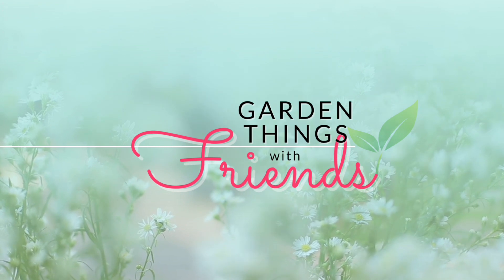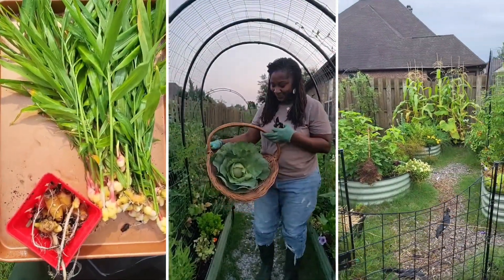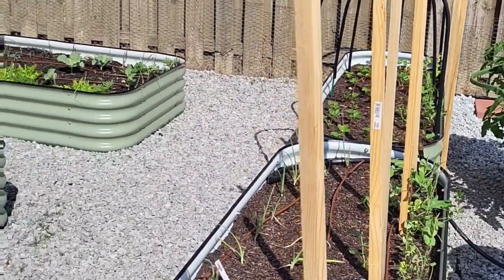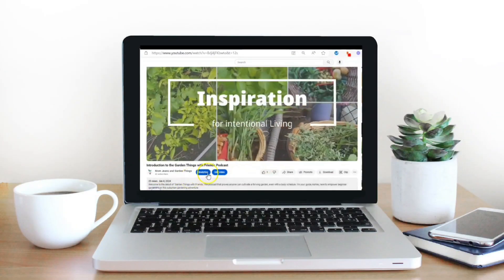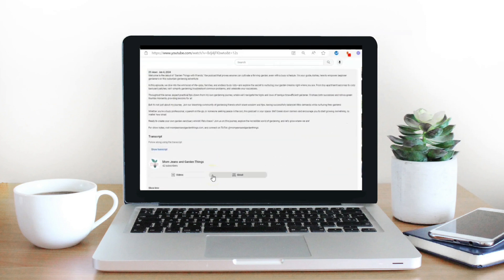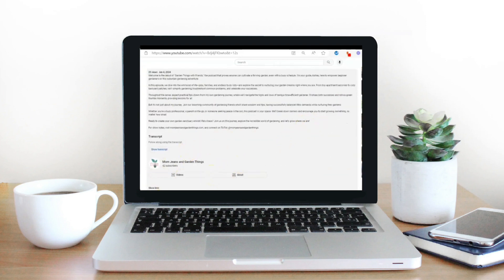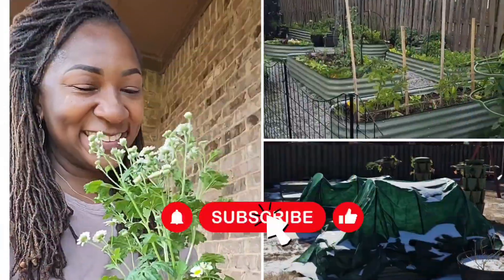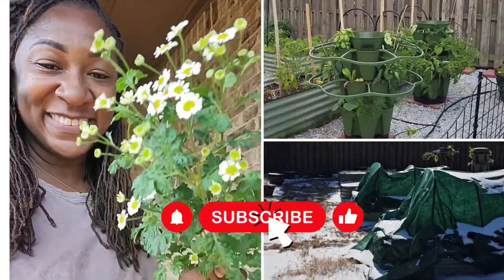Where to Place Raised Garden Beds | Garden Location | Garden Planning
Before you start filling those raised beds with soil you want to be sure you’ve got the right location! In this podcast, I will be sharing 5 important things to consider when finding the perfect spot for your garden. From sunlight and soil quality to pests and accessibility, we'll cover it all. With these tips, you'll have a flourishing garden in no time!

Map out your yard
FindMyShadow.com